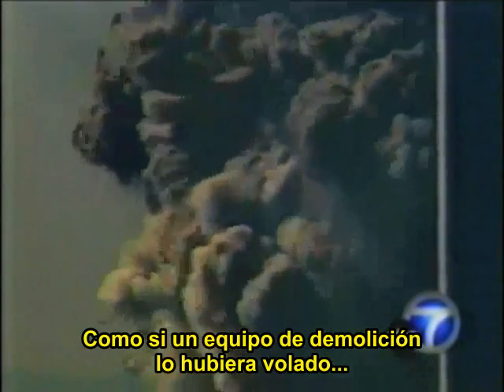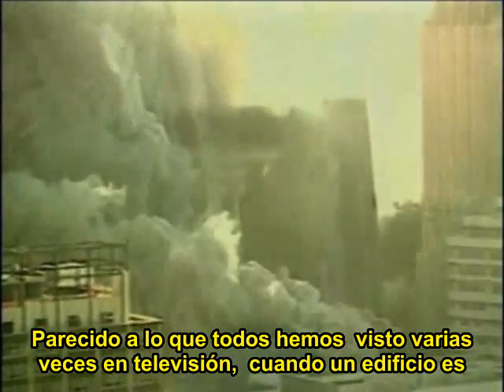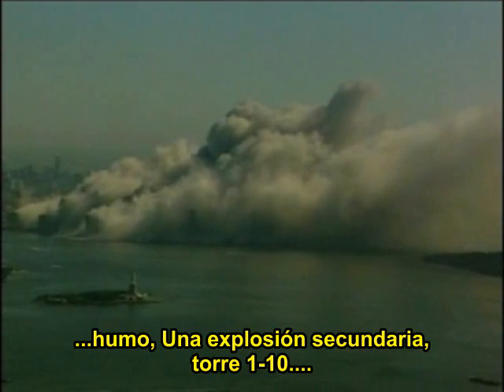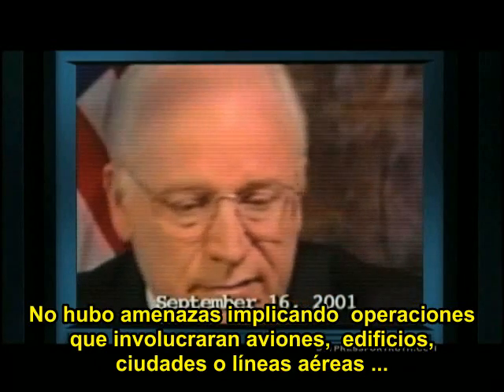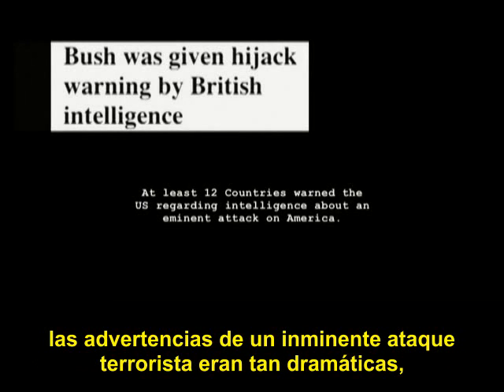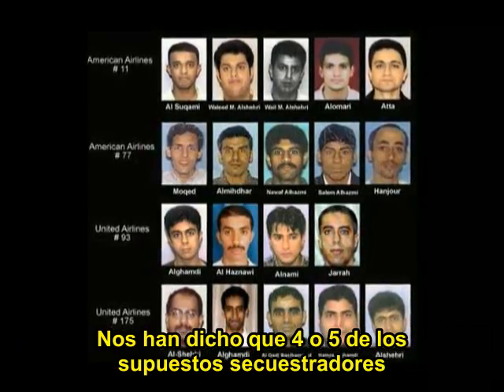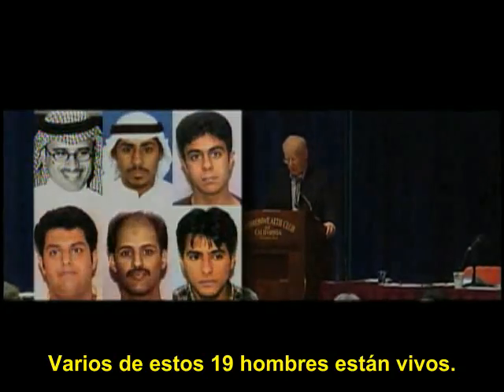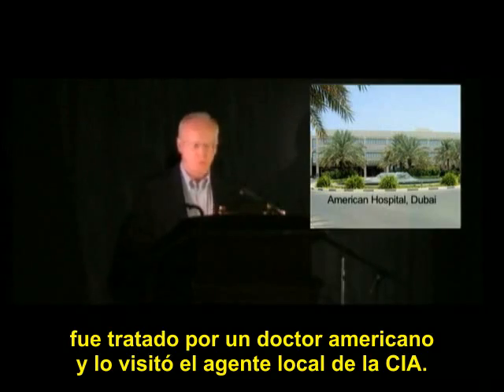Zeitgeist - Español 1/4 - World Trade Center - 11S - Torres Gemelas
Zeitgeist - World Trade Center - 11S - Torres Gemelas 1/4